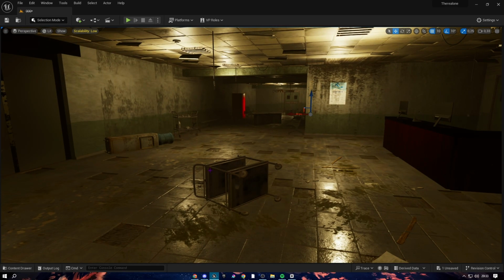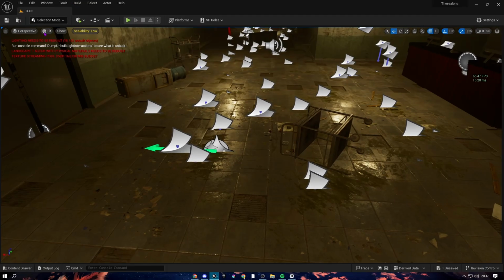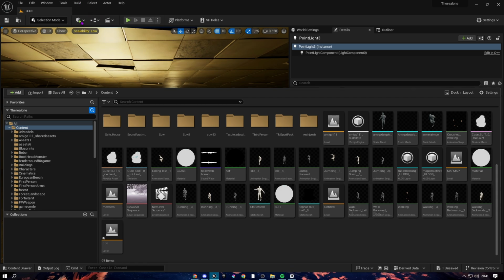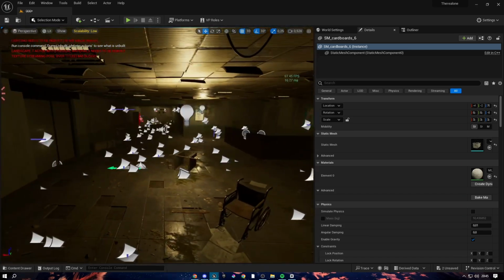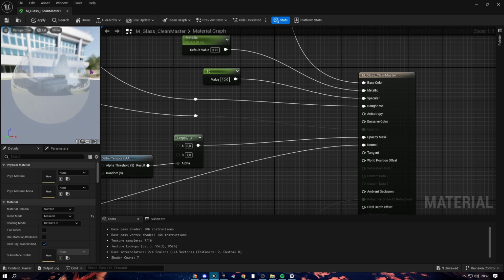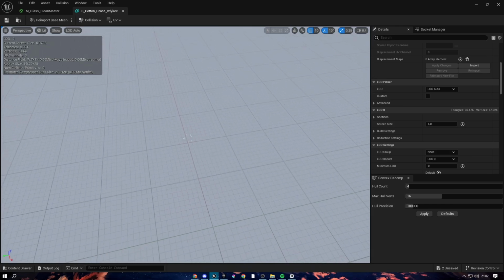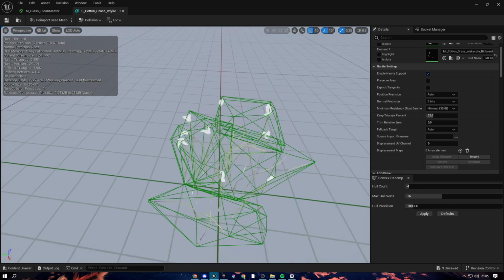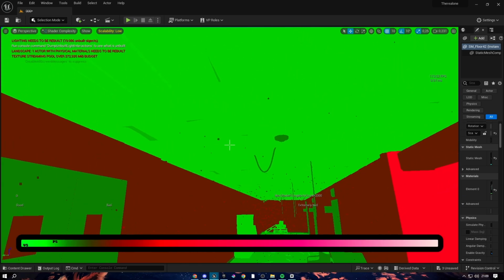How to Optimize your game in Unreal Engine 5 Tutorial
Here a little list for the overview

Try to not use lighting
if yor using put them into a actor
Make sure that the lighting radius are not collading with each other
if you use a Static mesh  really often put it also into a actor
make sure your change the blueprint for glass bc glass takes many Performance
Use LOD and Nanite to save  also more Performance
Bc of lighting just try to light the most things with skylight

unreal engine 5, gamedev,indiedev, ue5 tutorial, ue4 tutorial